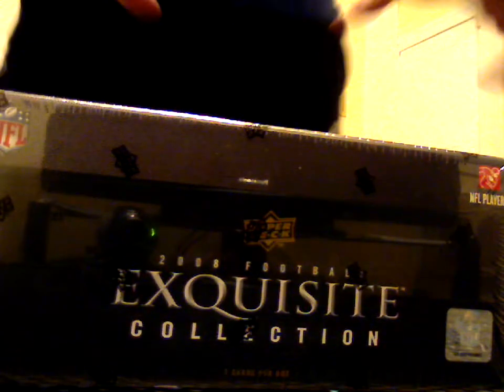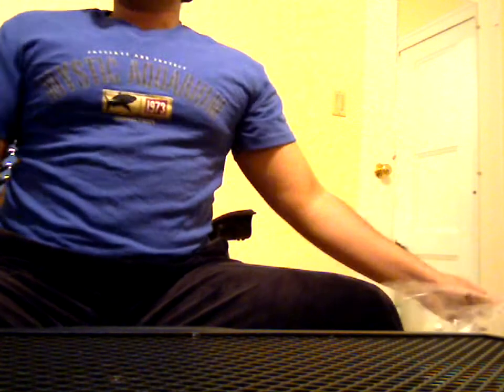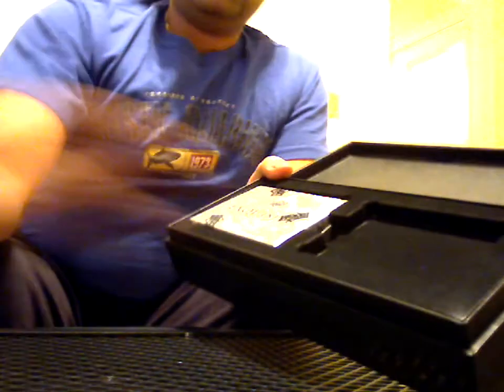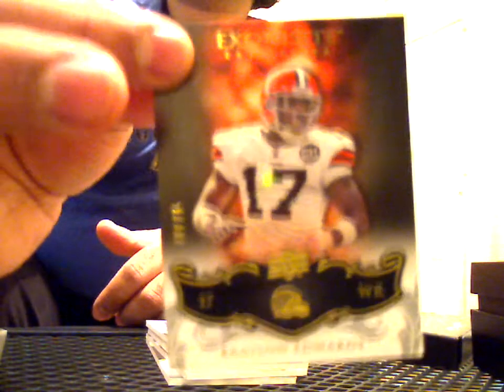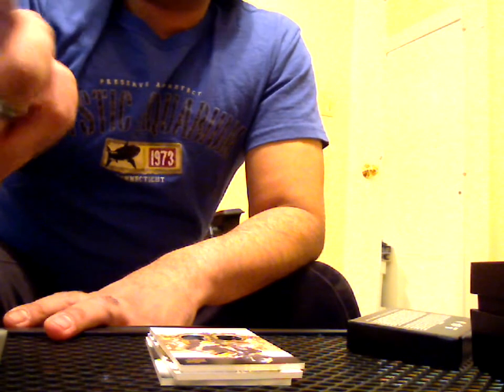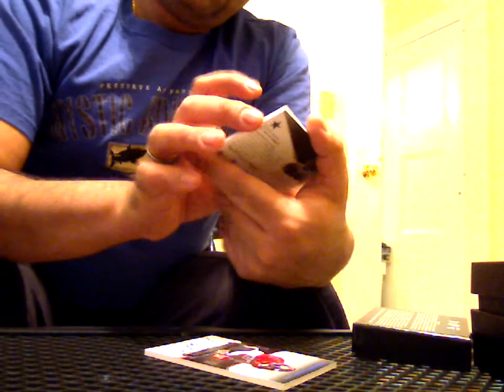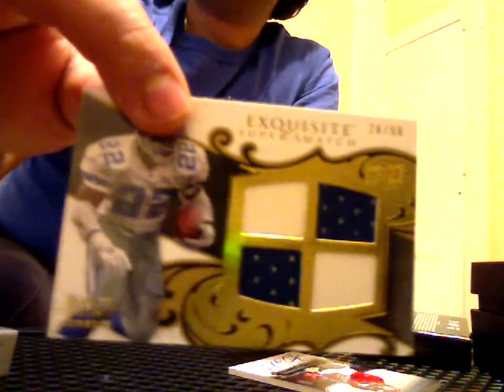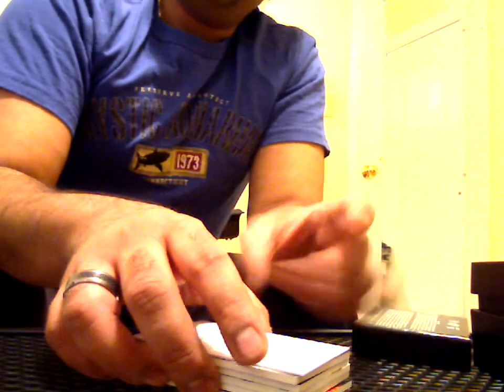Az's UD Exquisite 2008 Football Case Break - Box 2 of 3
another very nice box in this case with a sick pull!